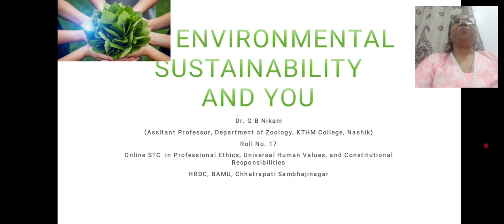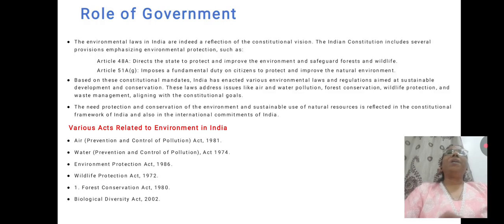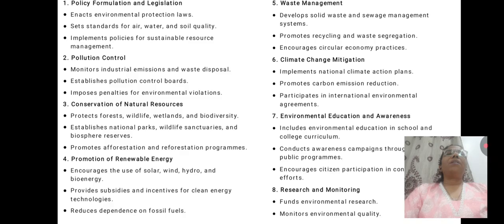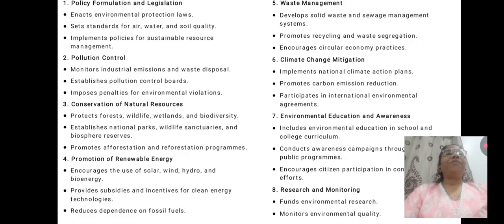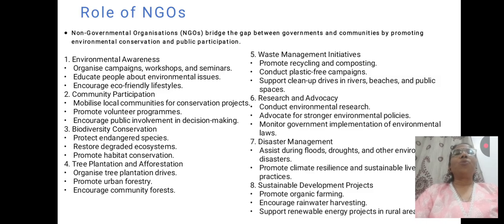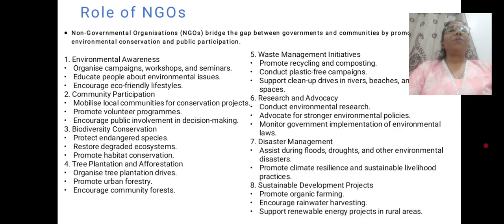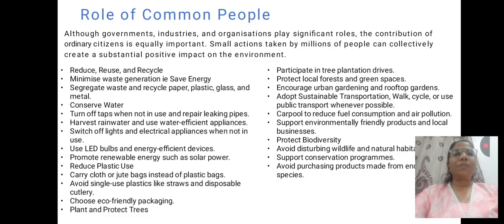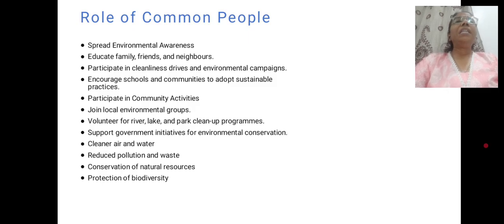Environmental Sustainability and YOU.